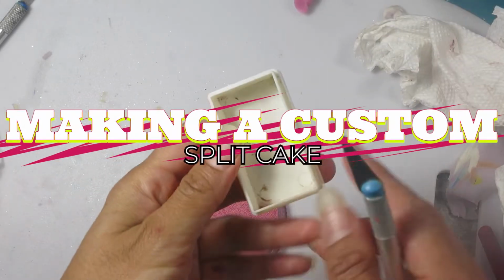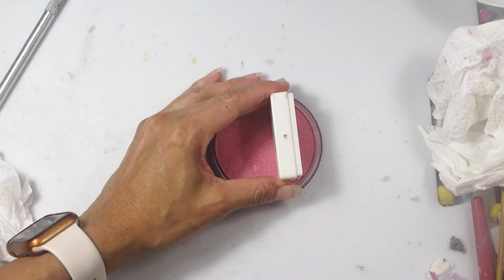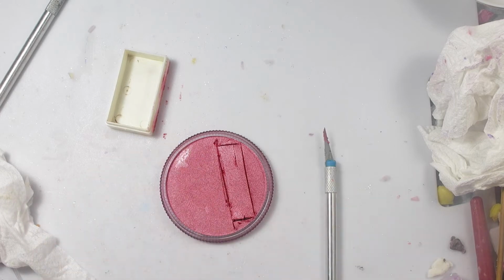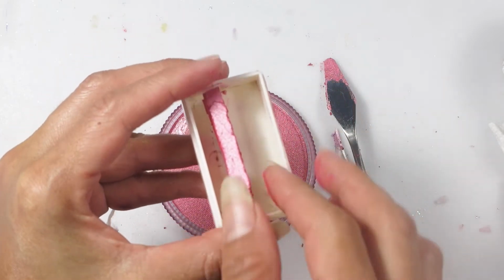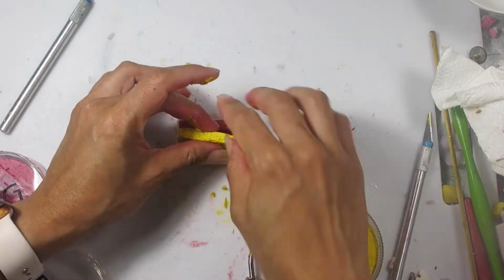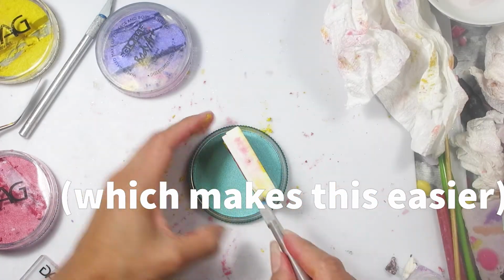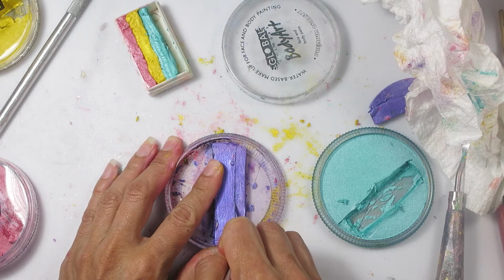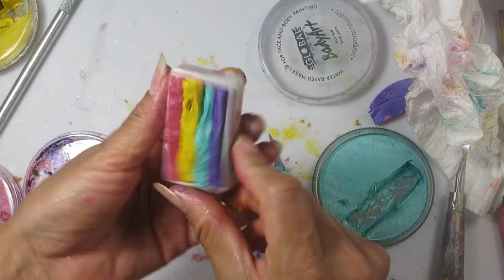Making a custom split cake for face painting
This is how I make my split cakes. This one is inspired by Happy Swirl cake from Jest paint, but it has not been in stock lately.  I also like to replace the purple one anyway with global or fusion brand.  But for a more creamy equivalent, I have used Fab as well.

- Pearl pink Tag face paint
- Pearl Teal Tag face paint
- Pearl yellow tag face paint
- Fusion pearl purple
or Fab pearl light purple